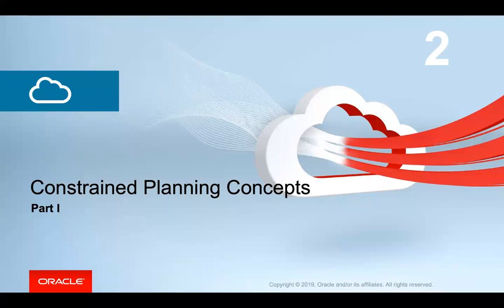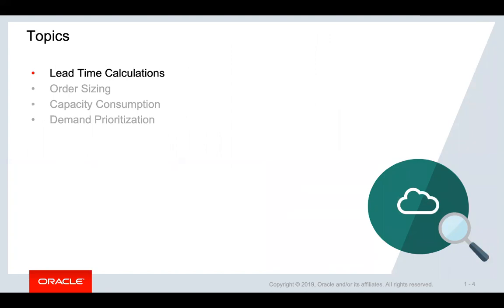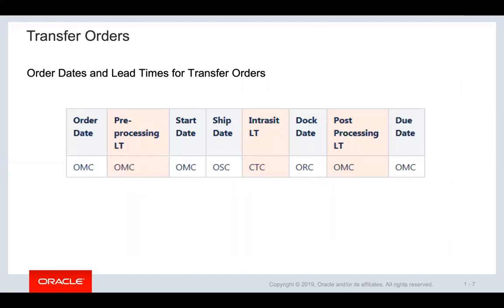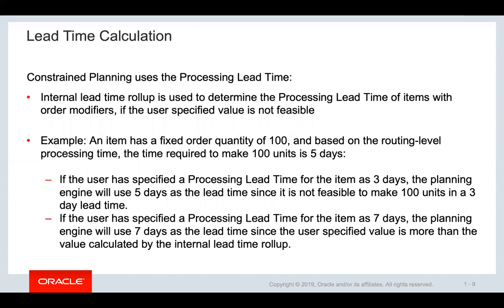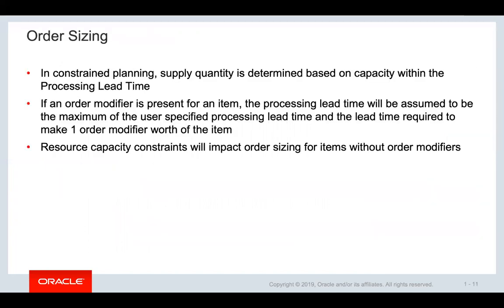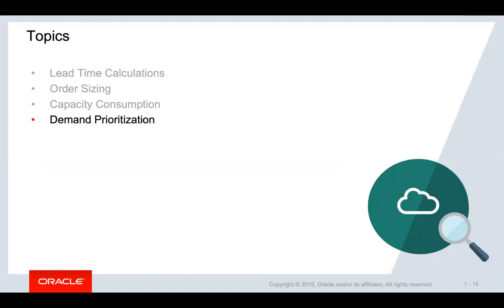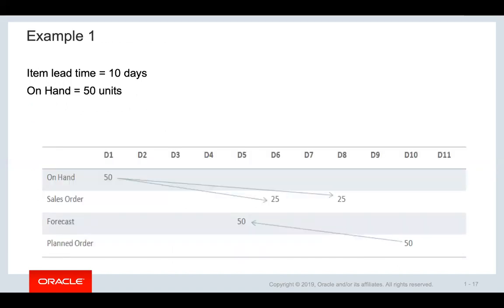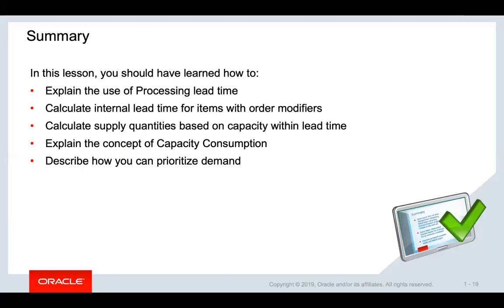Constrained Planning Concepts Part I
Watch this video to learn about lead time calculations, order sizing, capacity consumption, and demand prioritization.